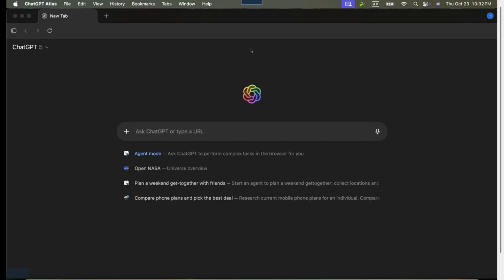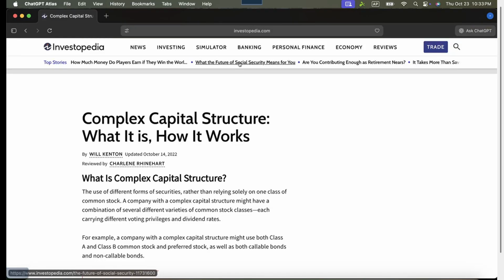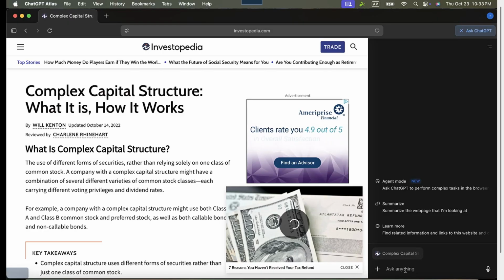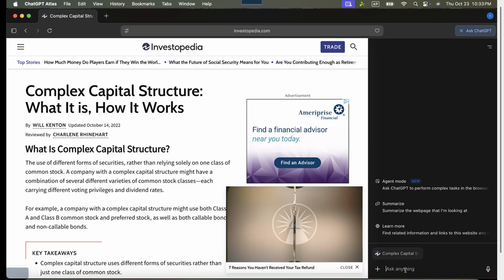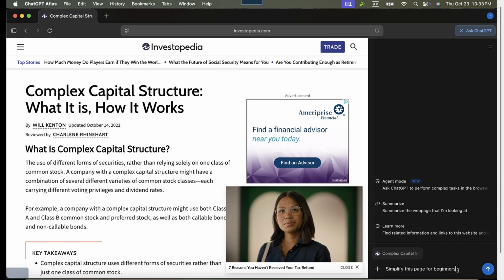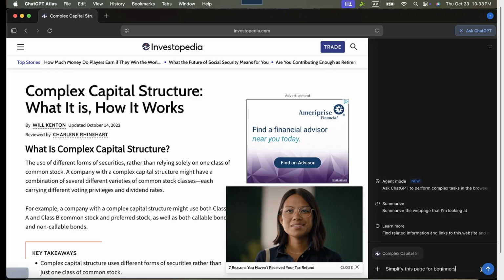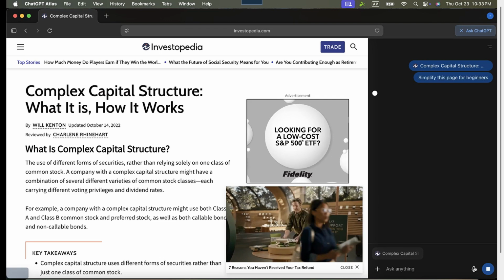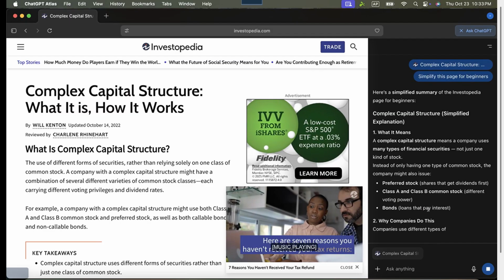How to Simplify Complex Pages with ChatGPT Atlas (2025 Guide)